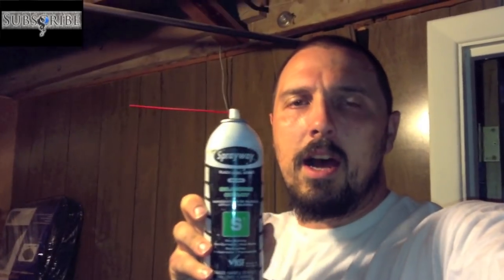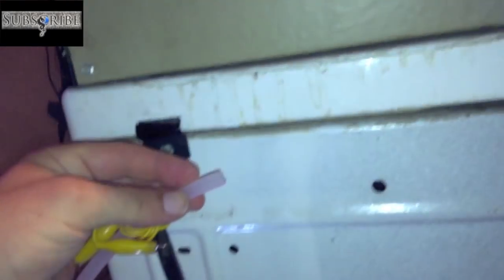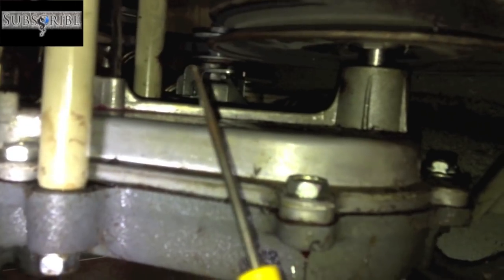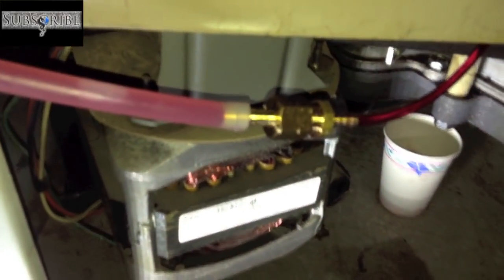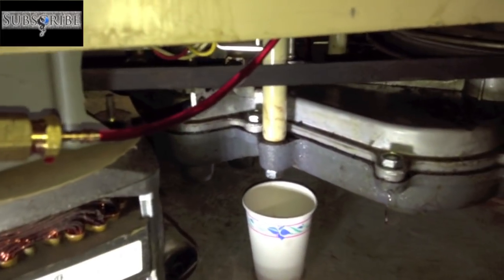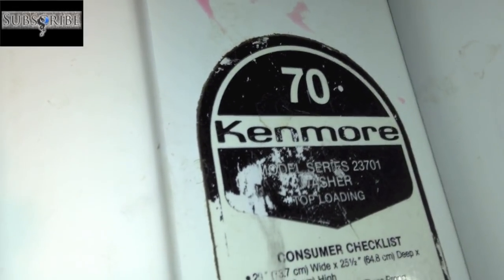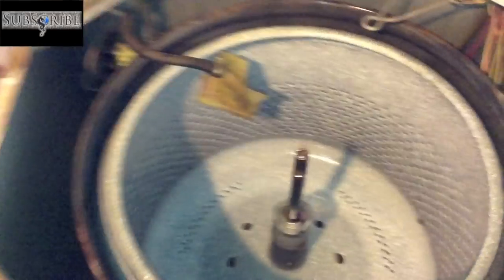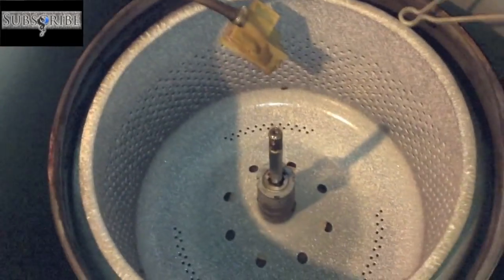How to fix old 70 series Kenmore washer transmission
I watched this guy work on his machine first and it uses the same parts.

In this video I am going to show you haw to save hundreds if not thousands by fixing your old washer instead of replacing parts or the washer it self. I spent less then $5 on the ATF (automatic transmission fluid) and less then $8 on parts and tubing. FirstI used the silicons lube to loosen all the pulleys. Next I filled the transmission with fluid that took a few hours with the mess i made. Last I ran the machine forcing the barrel to move then ran it through the cycles a few times by the 3rd cycle all works good. It could cost hundreds of bucks to get parts if you can find them and to have a service man come out and machines can cost as much as $1500 each why spend the money. fix it your self or have a handy friend fix it.